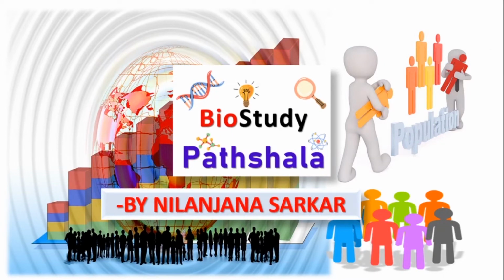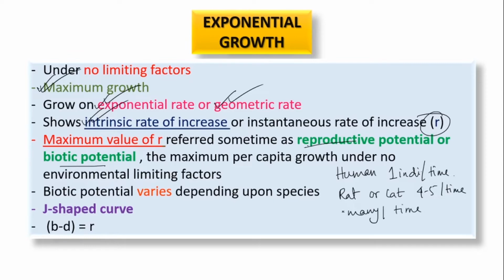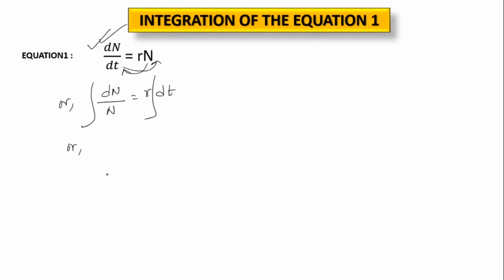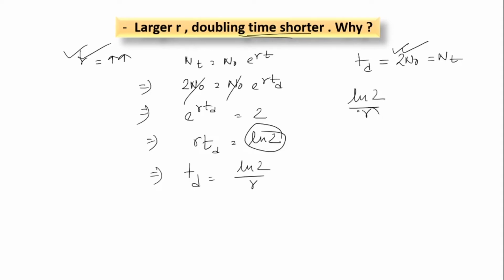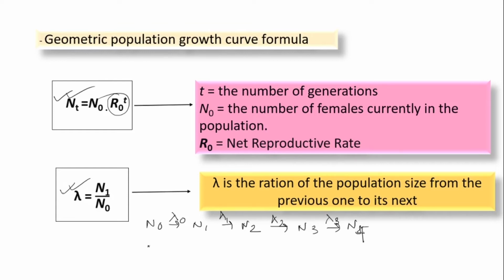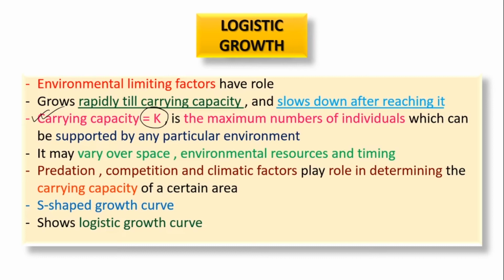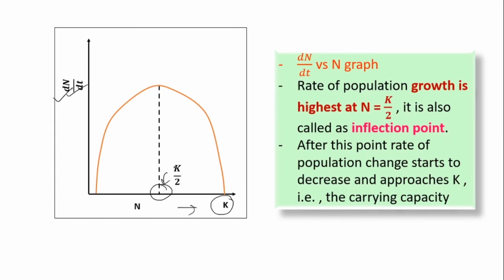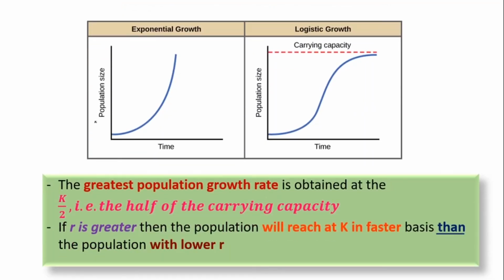EXPONENTIAL & LOGISTIC POPULATION GROWTH CURVE